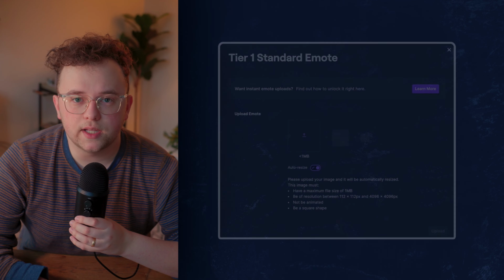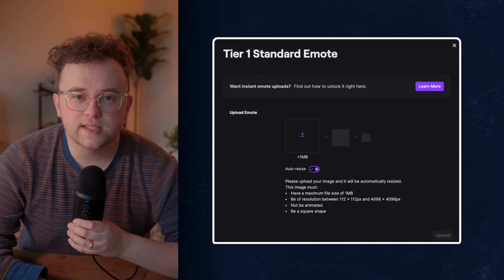3 Tips to make your Emotes even better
This video is to help someone who is either about to start the process of designing emotes or who wants to add more flair to their already existing emotes.
Let me know below what you'd like to see next about assets for streaming